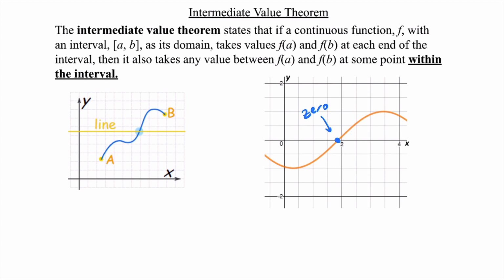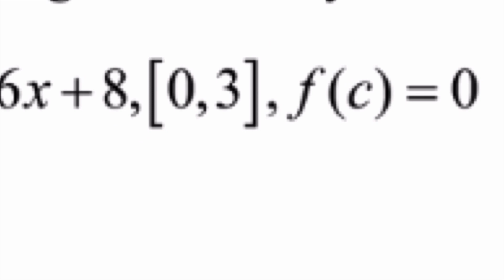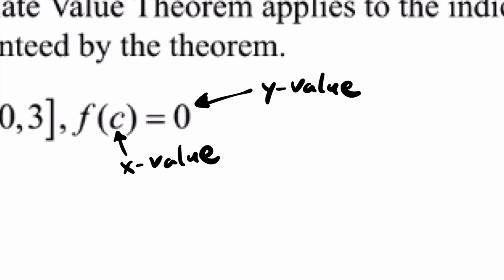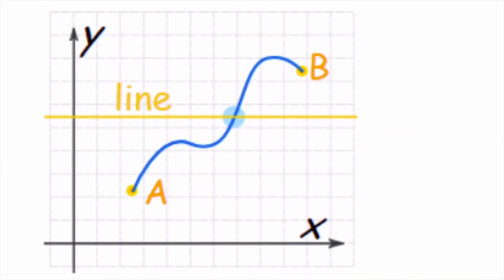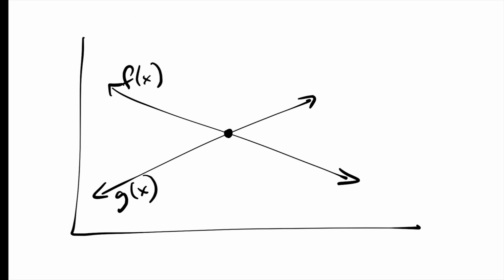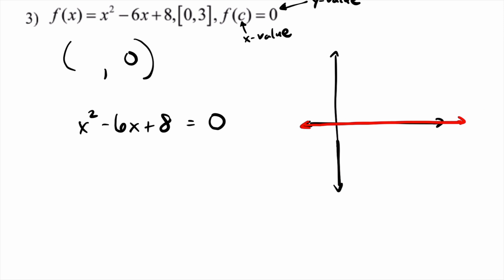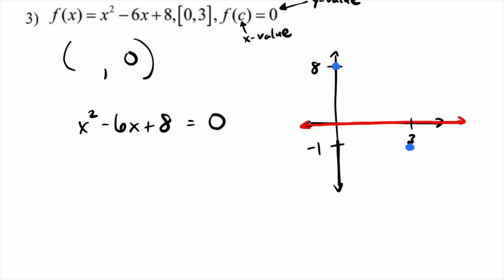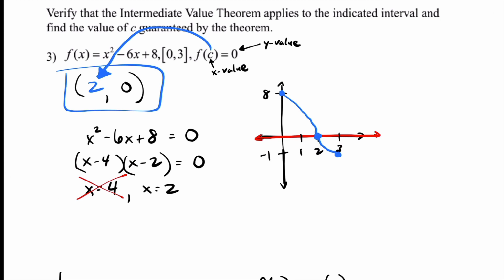8/31/22 - Continuity and IVT (Part 2)